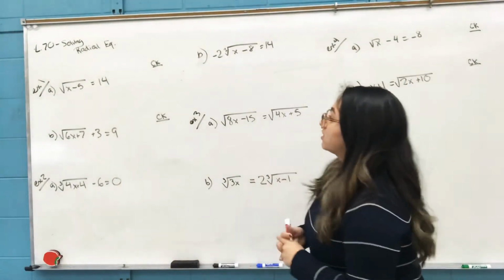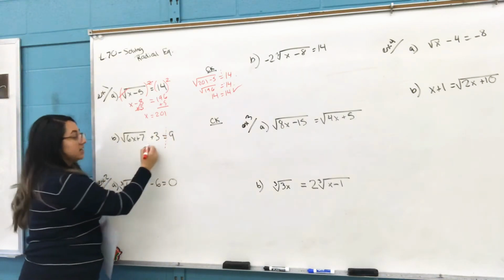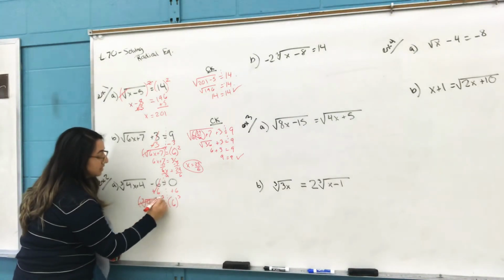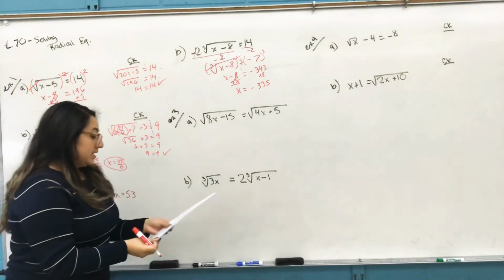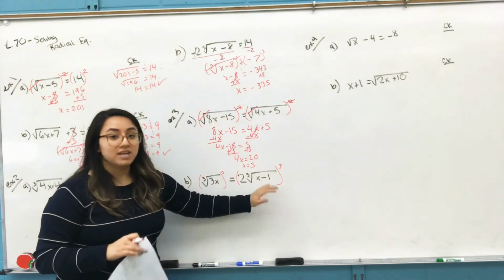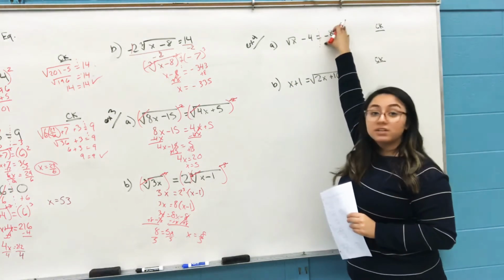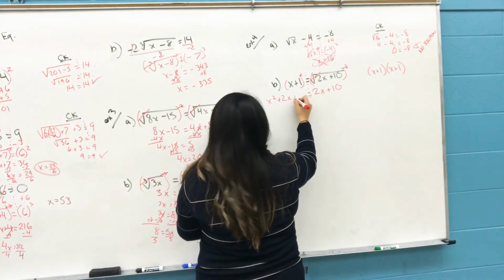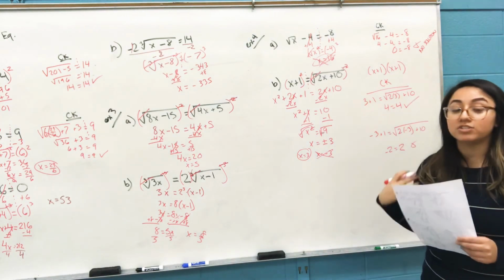Algebra 2 Monday, April 6th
Lesson 70 Solving radical equations
 The new grading period started today! Jesus was a diligent man when He was doing the Father's will. God's will for your life is to finish up this year strong!

WYR take cooking lessons from a celebrity chef or piano lessons from an acclaimed musician? (You will answer this in your homework for today)***